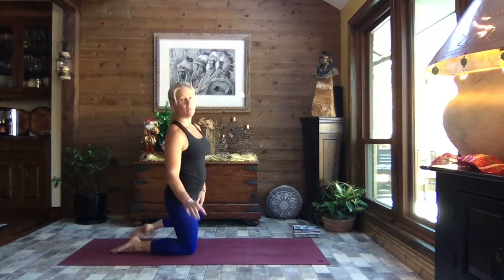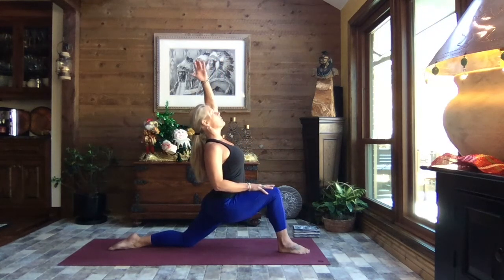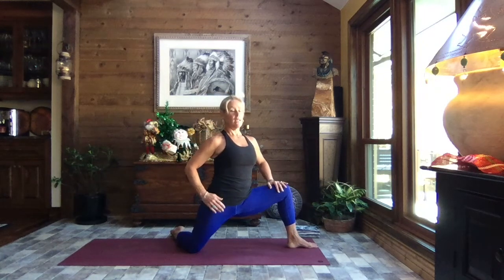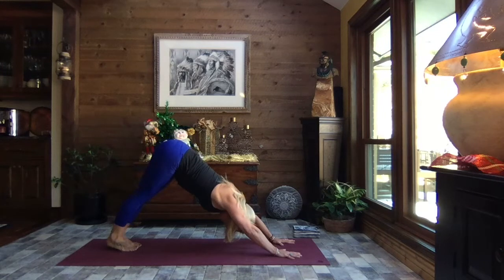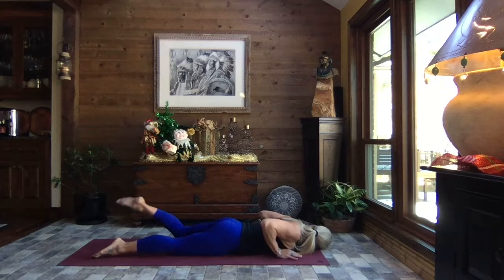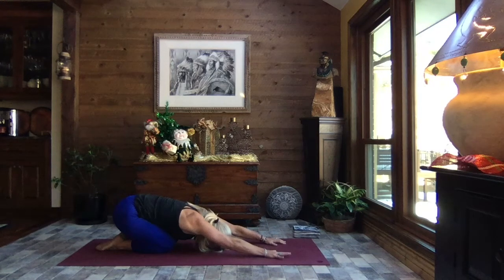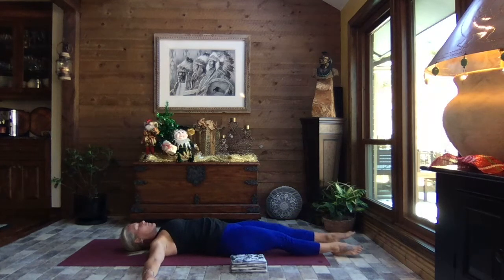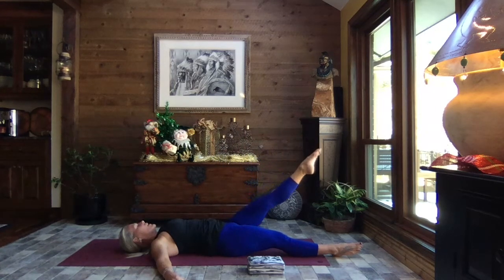Psoas & Hip Flexor Stretches || 20 Min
Tight hips?  Tight lower back?  It could be from having tight psoas and hip flexor muscles.  In this 20 min session we will focus on loosening the whole hip joint.  When the hips are tight, the lower back can be affected.  A little TLC time for the hips is never time wasted.  I hope this helps and feels amazing.  Here is to happy and healthy hips!  All the best, C